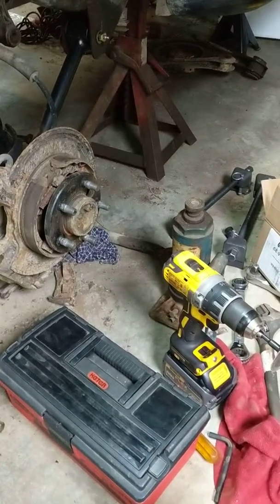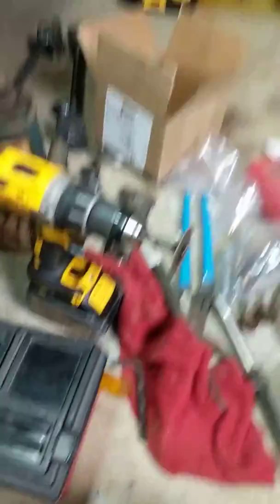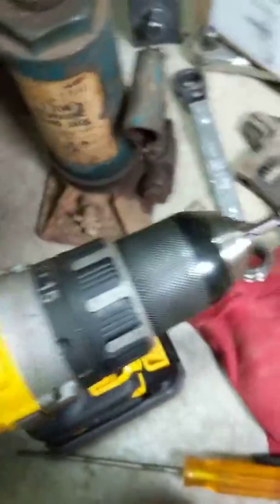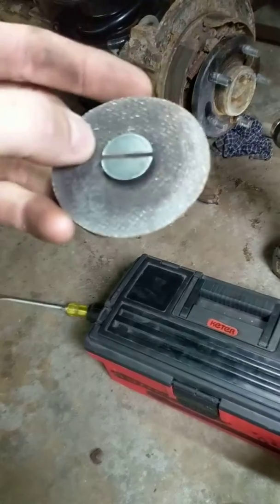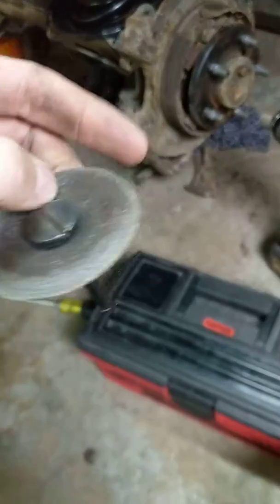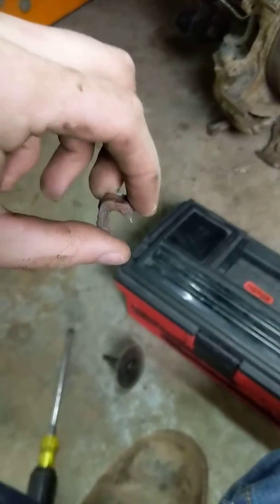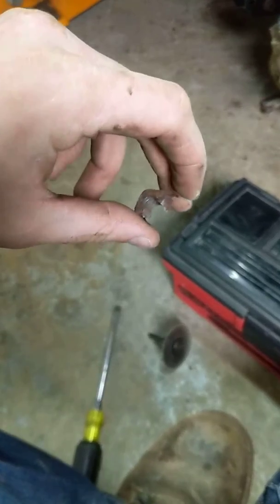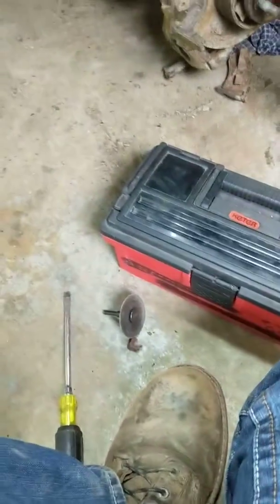Removing Jeep TJ rear upper shock nut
Best and fastest way to remove welded nut from frame where rear upper shock bolts mount. These bolts are notorious for breaking and needing drilled. Sometimes the welded nut on top gets damaged and needs replaced.